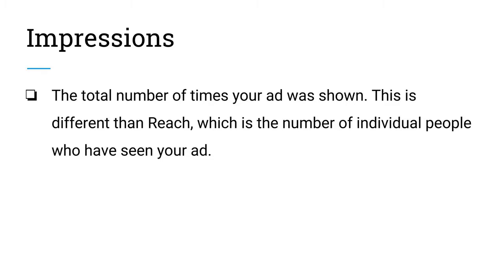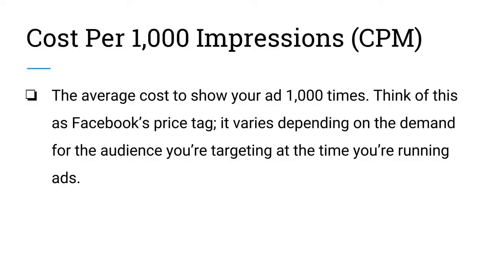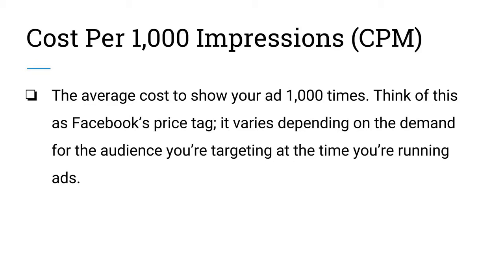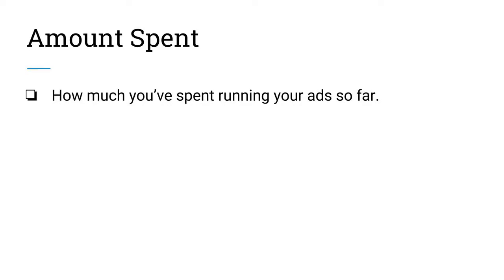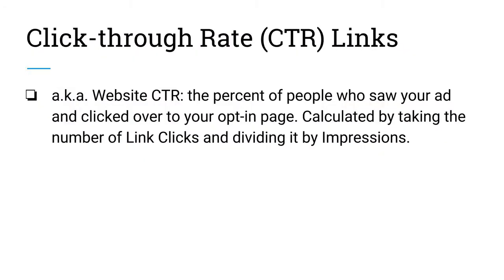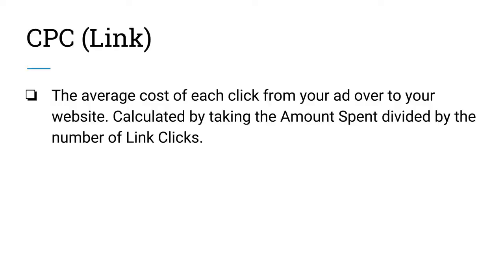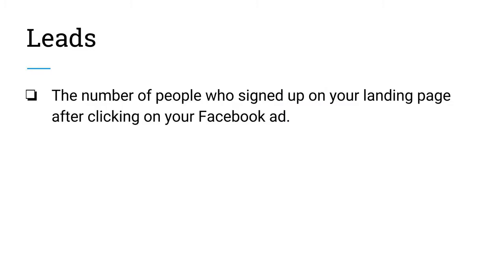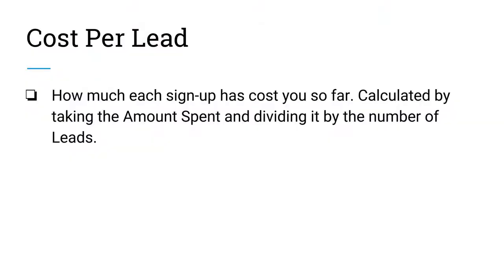Knowing Your Facebook Numbers